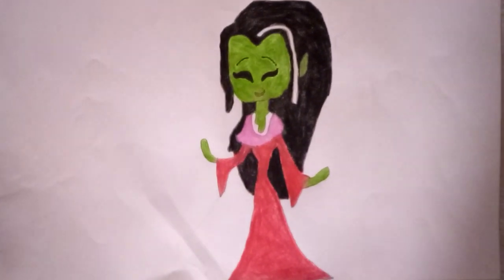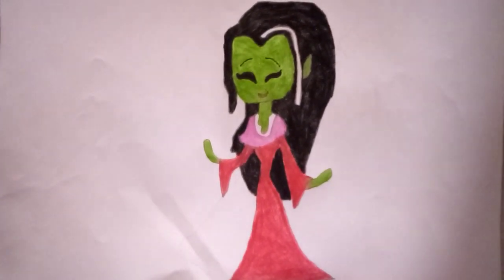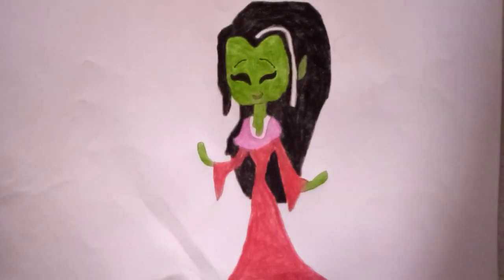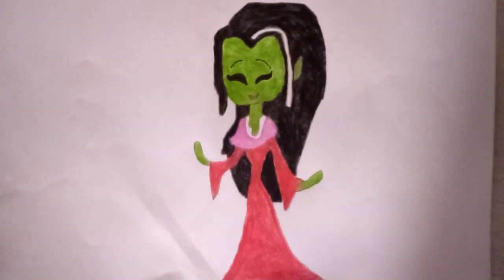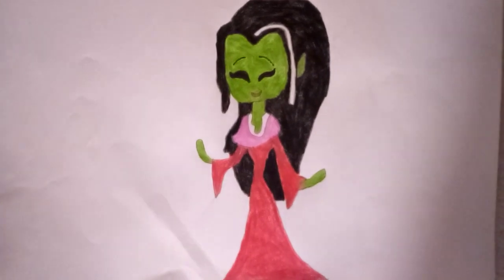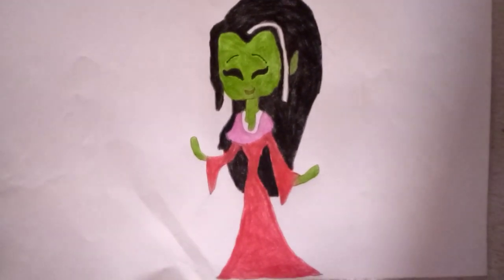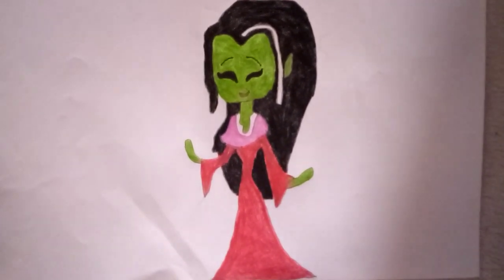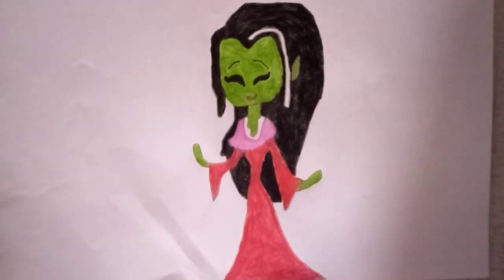Remake of Athena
request from @kariscolorjoyandhenrypower504

hopefully it's alright